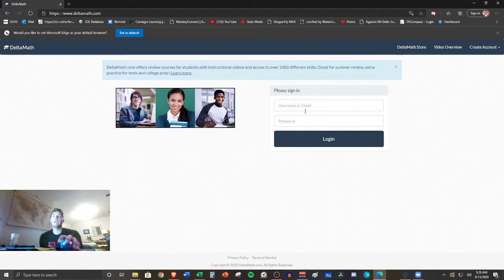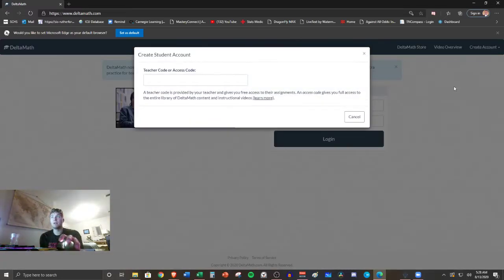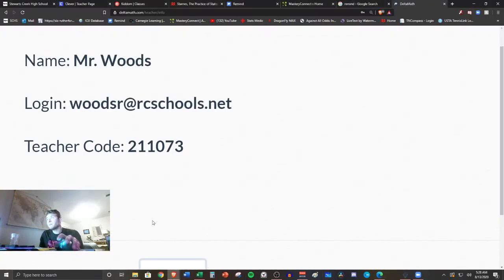IM3 Tech Orientation